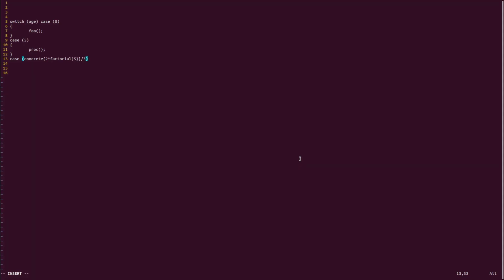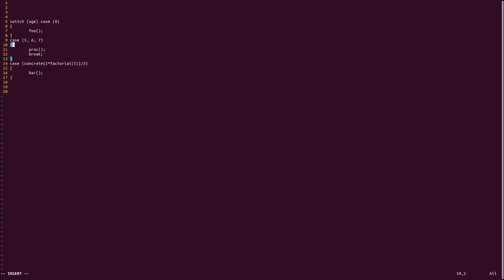Finally Making the Link Grammar and Some More Block Structure | Live Lib Y Programming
While I had been planning on showing the link grammar in this stream, unfortunately I had to cut the stream short and show it in the next stream; however, this stream I showed a possible syntax for block structured switch and choice statements.

Chapters:
00:00 Notice on no mic streams
01:09 Switch & choice statements
07:05 Block structure
08:49 Possible syntax
21:27 Default case
26:20 Return of the enum type